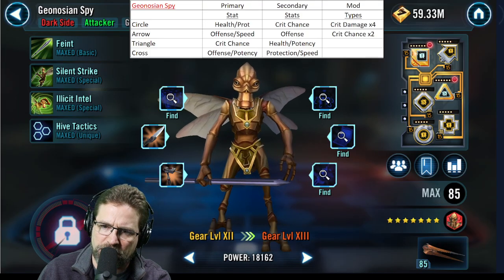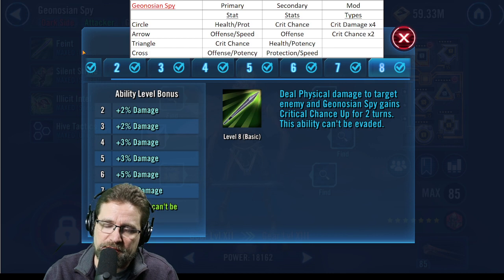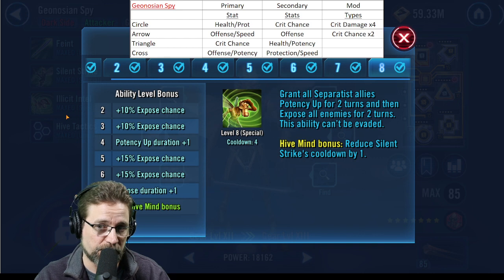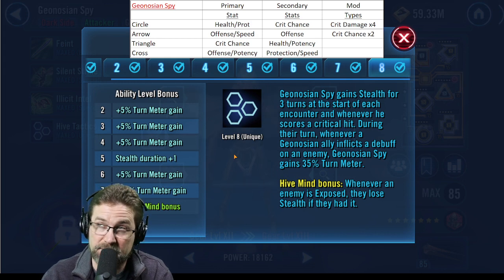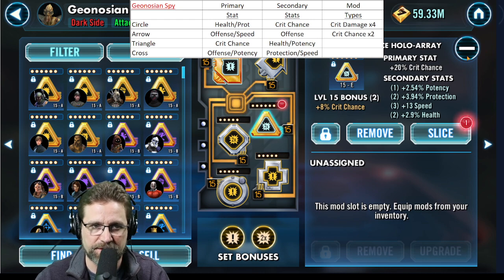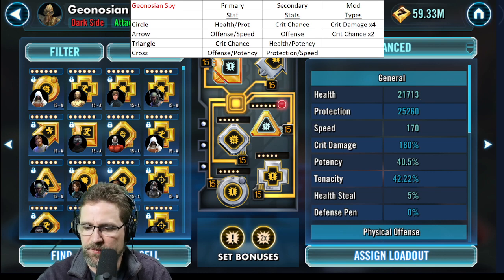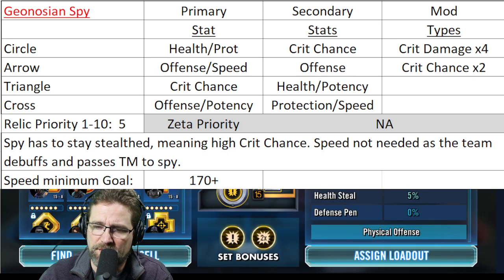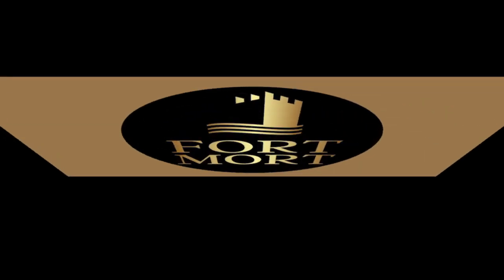How to Mod Geonosian Spy. Modding Series #2. Let's fix those mods one character at a time!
This series highlights proper modding, one character per video and rounding out a faction at a time. Join me on Wednesday, Saturday and Sunday and let's remod your roster together, one character at a time! 10 minutes a day, that's cheaper than a cup of coffee?

Welcome to the home of the GAC Master!
Youtube we teach and learn together on youtube.
The REAL fun and the insane laughs and GAC streams are on
T.
W.
I.
T.
C.
H.
Just search: FortMort411

Great information and great helpful people in our discord.

Thanks for visiting Fort Mort! We hope to have you join the Battalion where we learn together and teach strategy to succeed in SWGOH! The Battalion is one team strong!